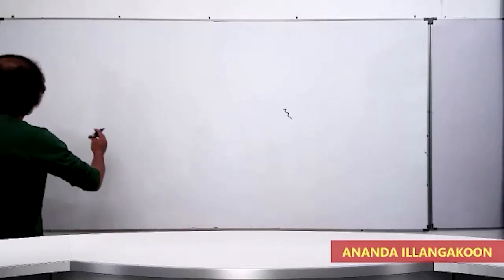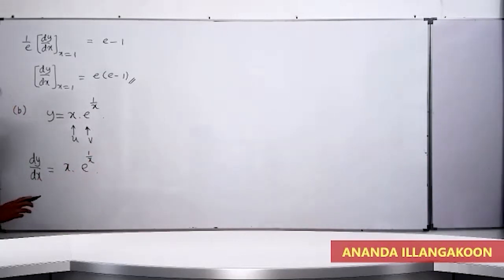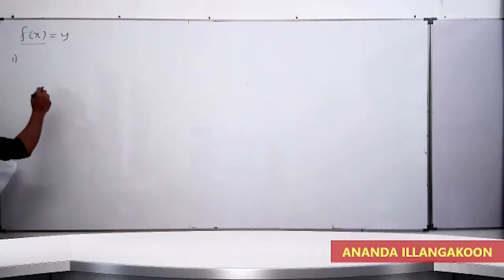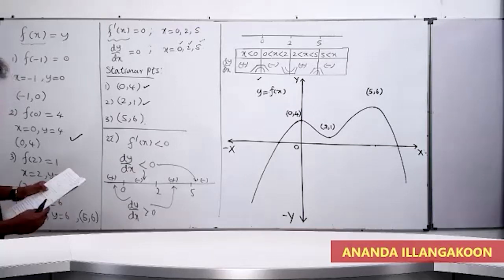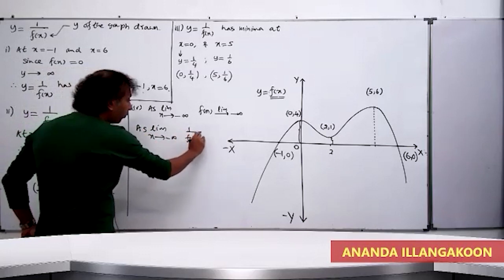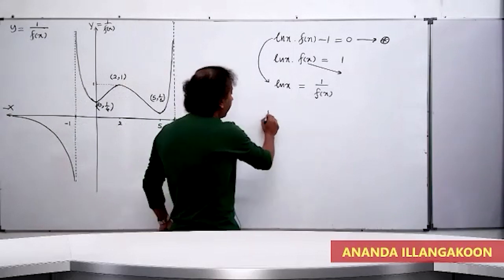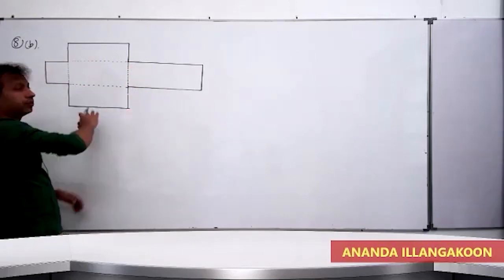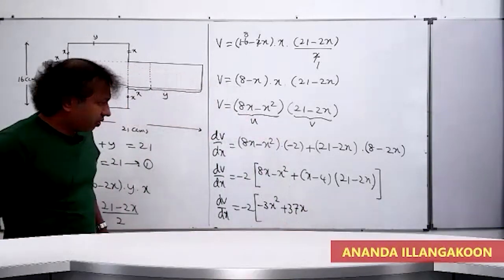2023 Combined Maths | Application Of Derivatives | Part -5